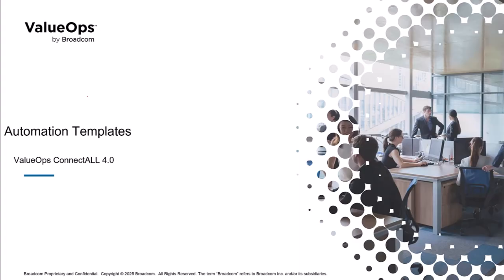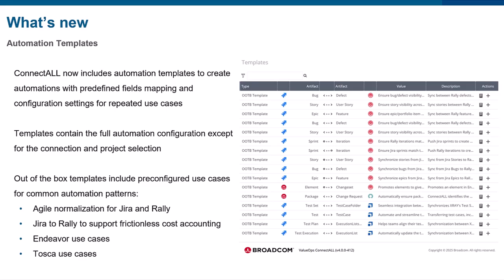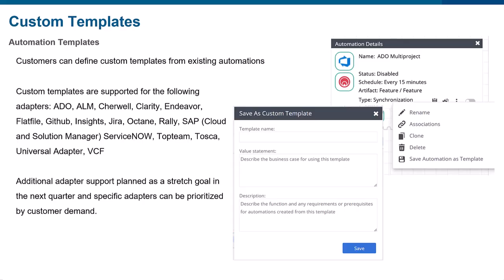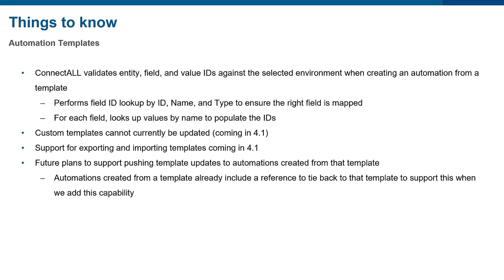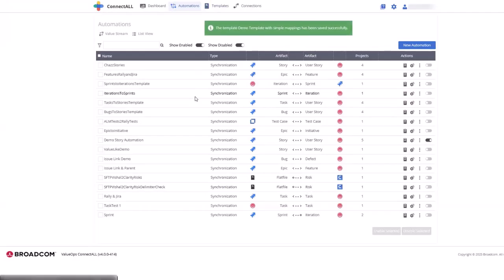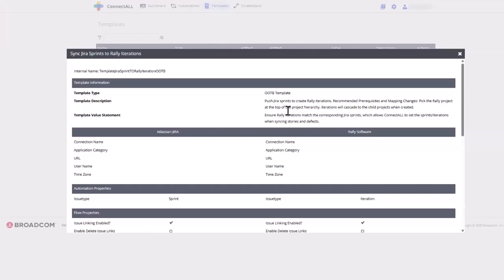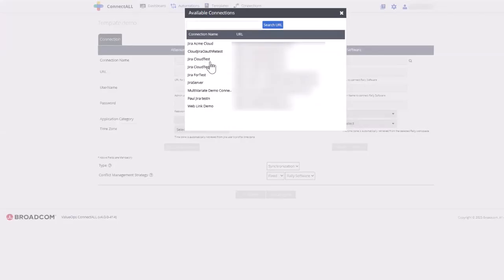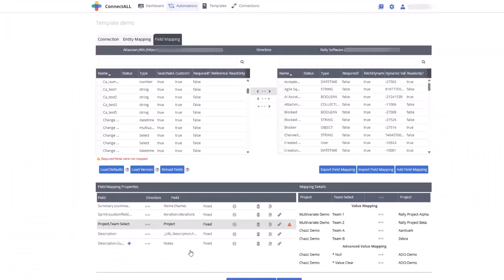ValueOps ConnectALL 4.0: Automation Templates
ConnectALL introduces Automation Templates to simplify automation setup and save time.
Pre-configured automations for common tasks, reducing setup effort
Initial templates support Rally ↔ Jira use cases: Defects, Bugs, Iteration, Sprint, Epic, and Feature
Templates available for both unidirectional and bidirectional synchronization
Watch this video to learn more about this enhancement and see how Automation Templates make integration workflows faster and easier.